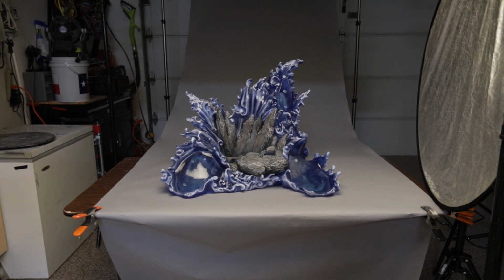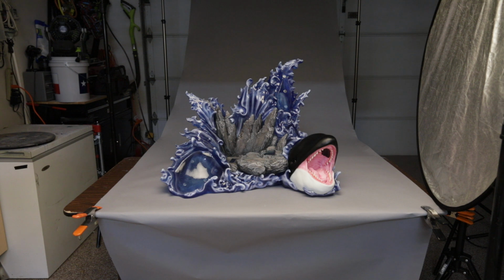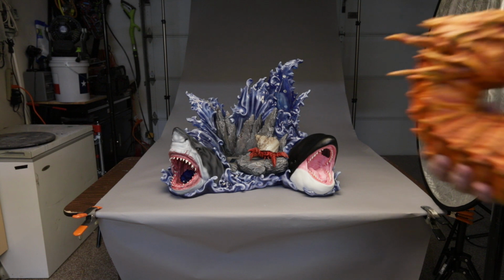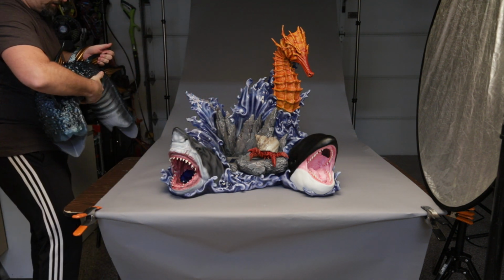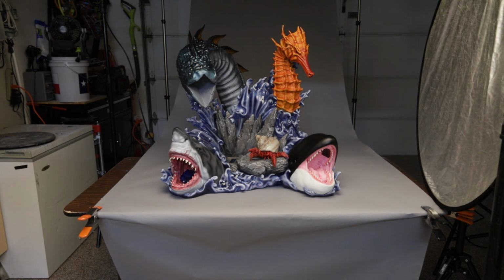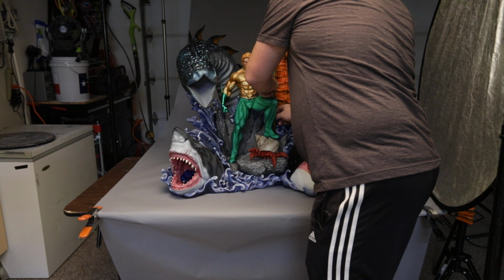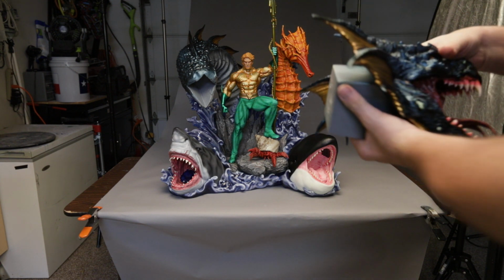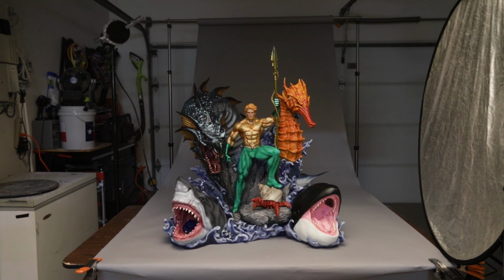1/4 Aquaman How To Assemble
A short video for my client on how to assemble this massive piece.